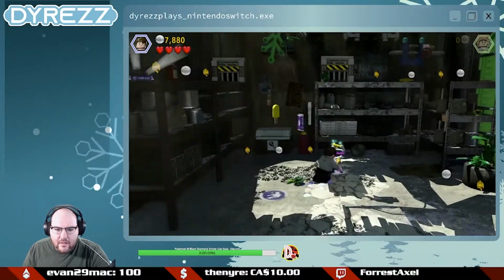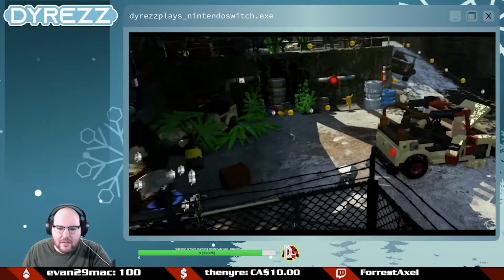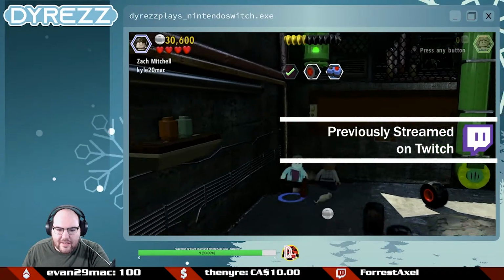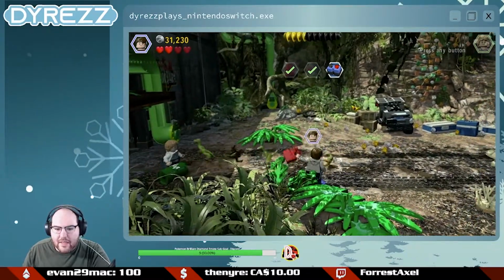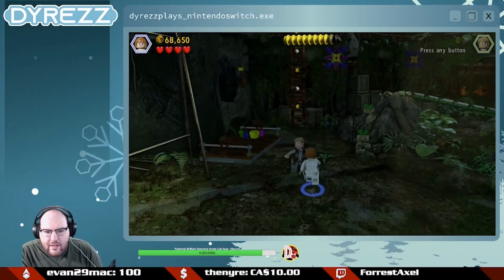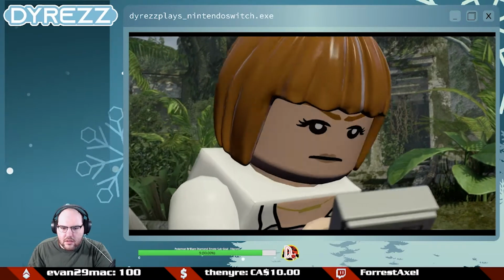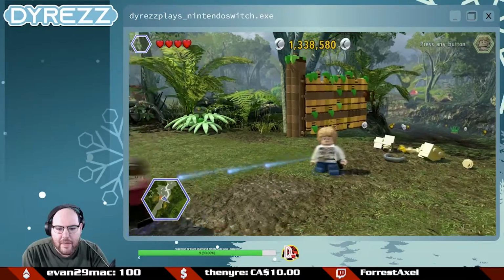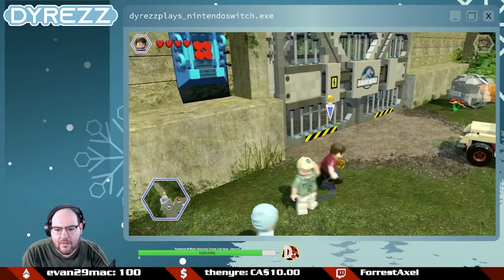Out of Bounds [18] Lego Jurassic World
If you thought we were done with Jurassic Park then you have another thing coming. Here we arrive at the old facility, covered in moss and in ruins - Jurassic World hasn't expanded this far up the island yet to have deconstructed these old buildings. While Zach and Gray get an old vehicle operational again, Claire and Owen are hot on the children's tail.

Lego Jurassic World will release streamed Saturday and Sunday, with new episodes releasing on youtube everyday until it's completion.